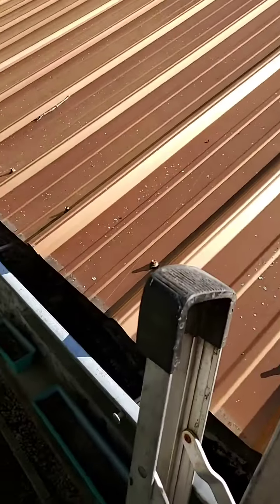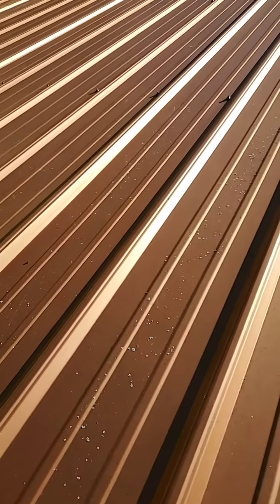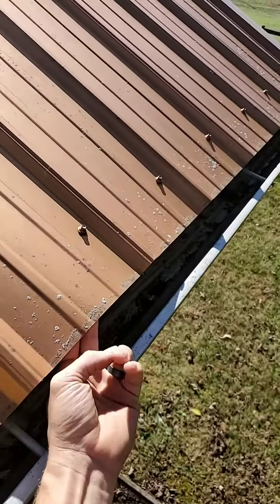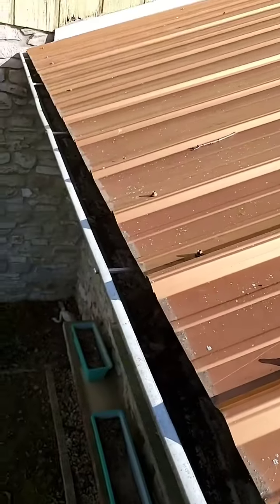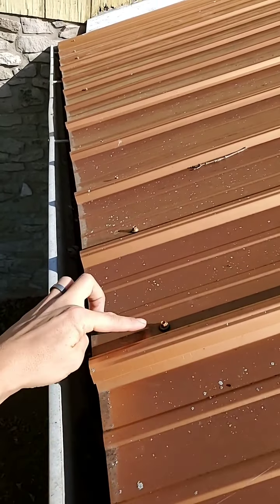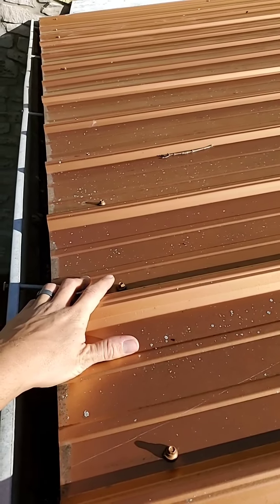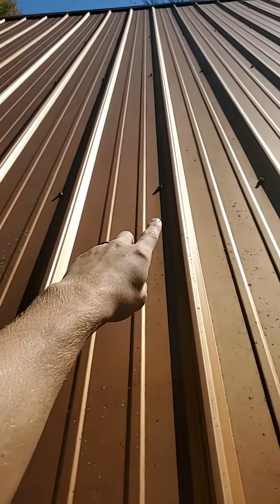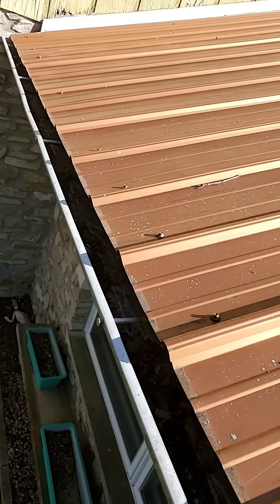This Roof Is Riddled With Issues (My OG Content 2021)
My older content. This is one of many videos of original content pulled from the Facebook page for my first roofing business venture (Sustainable Solutions Inc) that I previously owned and operated out of the small rural town of Columbia, KY, for 7 years with my wife while growing a family, homeschooling, exploring other business opportunities, renovating a home, moving countless times across town, and clearing land/various homesteading ventures. It was a busy time in life for sure! I've grown a lot since then, but we still enjoy looking back on these "first videos" I made, many of which got 100k's of views. Hope you enjoy, learn something, and have a few laughs. Thanks for taking this walk down memory lane with me! - Philip Nafziger @themillennialroofer